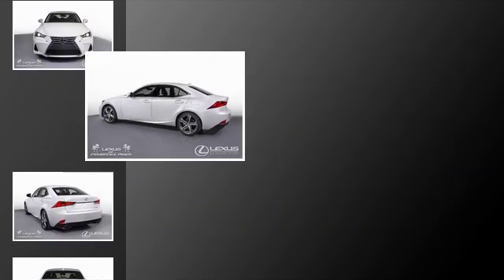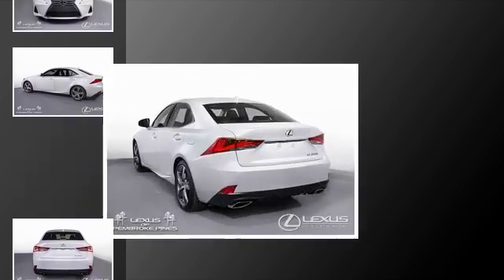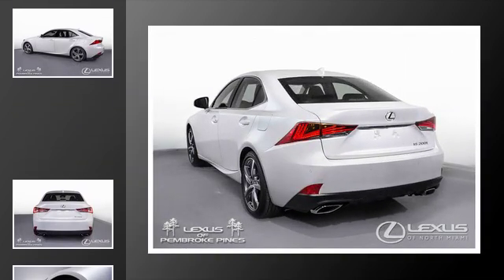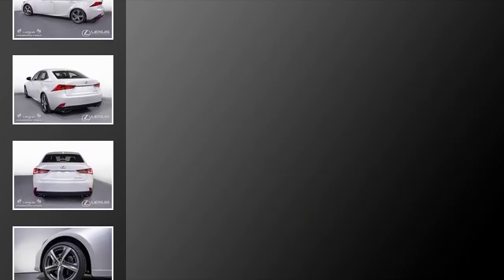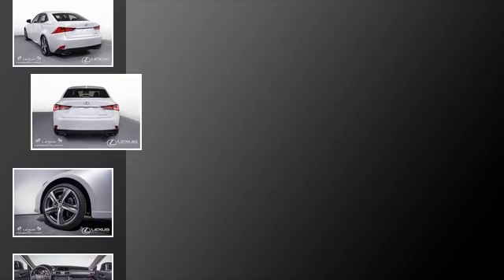2019 Lexus IS 300